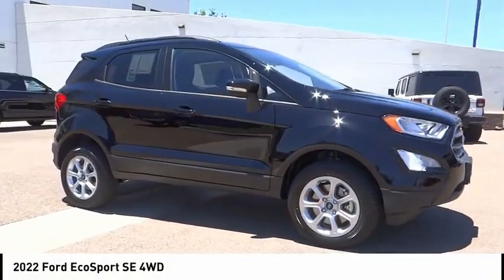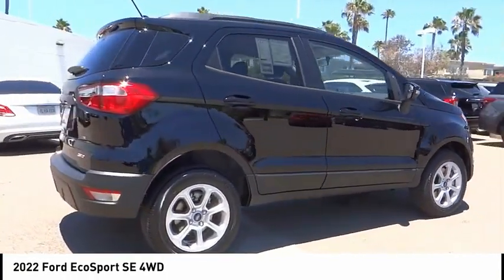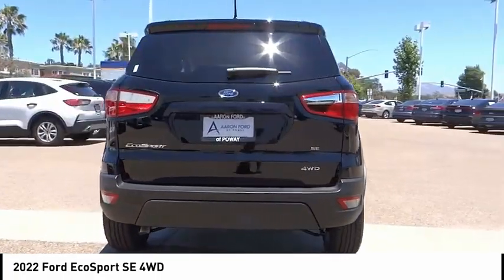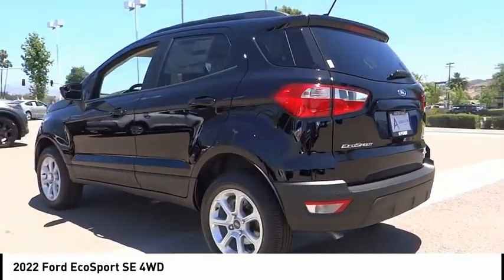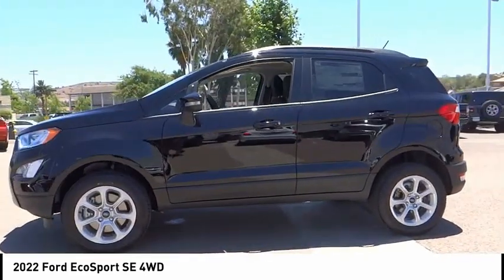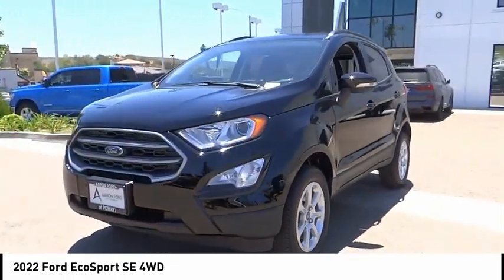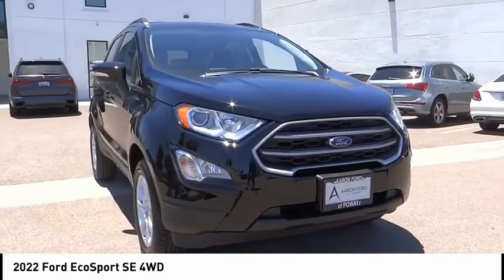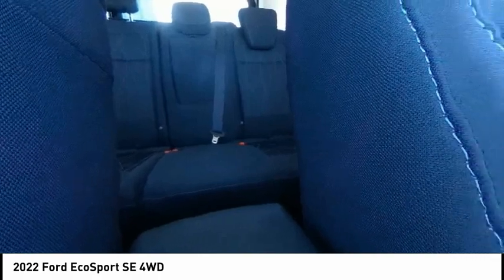2022 Ford EcoSport POWAY CHULAVISTA NATIONALCITY LAMESA CARLSBAD FEC246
2022 Ford EcoSport SE 4WD

AARON PERRY FORD PROUDLY SERVING POWAY, CHULA VISTA, NATIONAL CITY, LA MESA, CARLSBAD, AND SURROUNDING SOUTHERN CALIFORNIA LOCATIONS. THIS BLACK 2022 Ford ECOSPORT IS EQUIPPED WITH A 2.0L I4 Ti-VCT GDI, AUTOMATIC TRANSMISSION, AND RECEIVES AN ESTIMATED 23 City/29 Hwy MPG. OR VISIT US AT 12740 POWAY RD, POWAY, CA 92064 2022 Ford ECOSPORT SE 4WD 23/29 City/Highway MPG 2022 Ford EcoSport SE Shadow Black 2.0L I4 Ti-VCT GDI 4WD 6-Speed Automatic To see more quality vehicles like this one right just click on AaronFordofPoway.com or dial . Stock #: FEC246 | VIN: MAJ6S3GL5NC470056 | 2022 Ford EcoSport SE 4WD TRACTION CONTROL AIR CONDITIONING POWER WINDOWS Aaron Ford of Poway